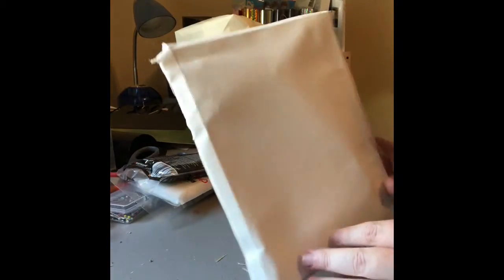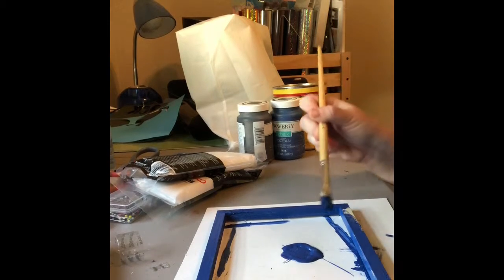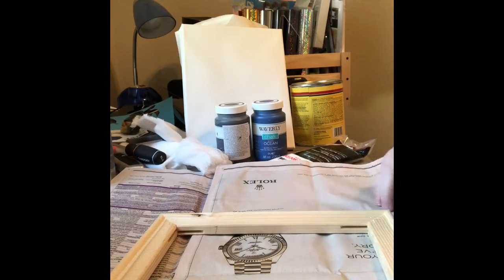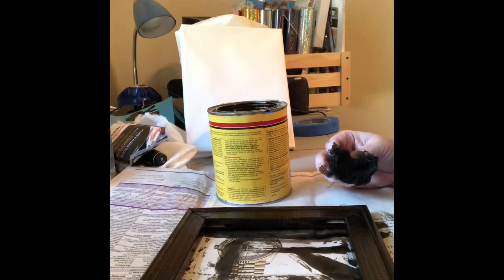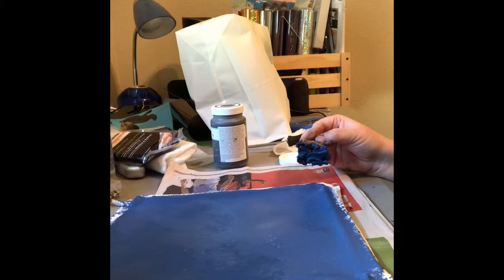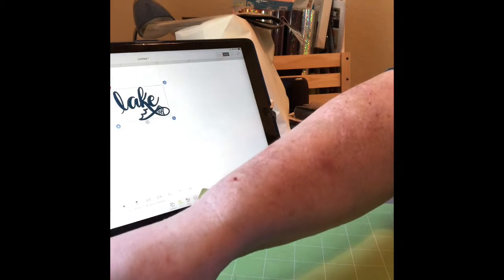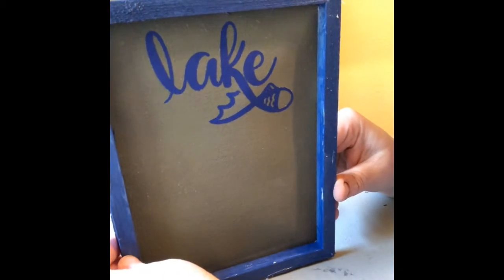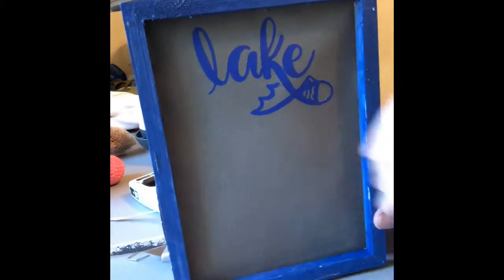DIY REVERSE CANVAS